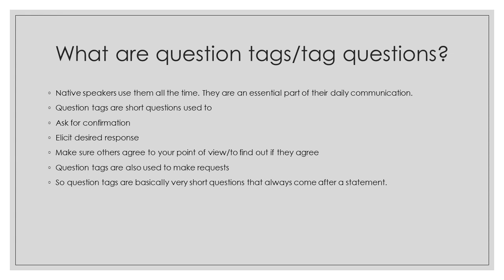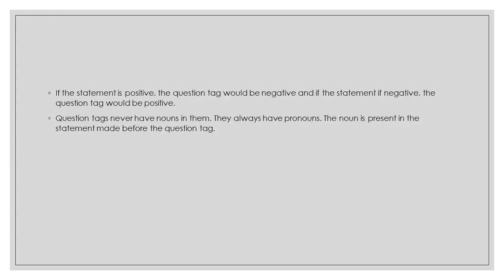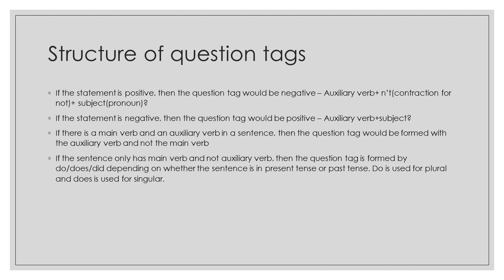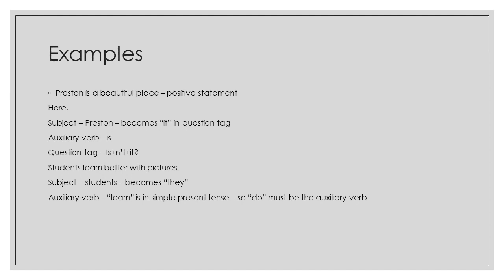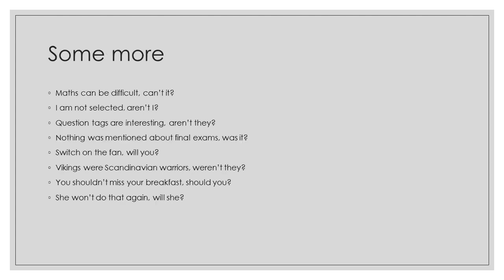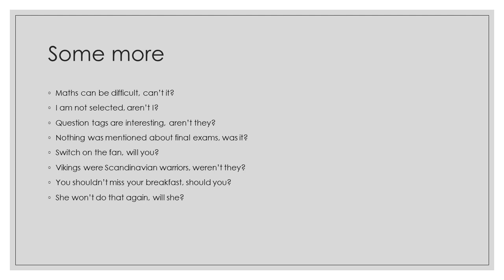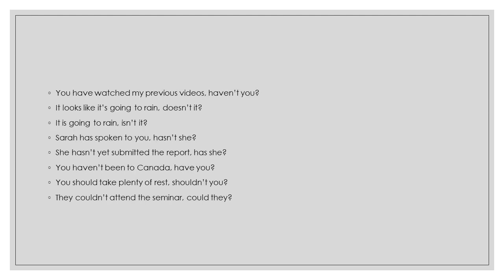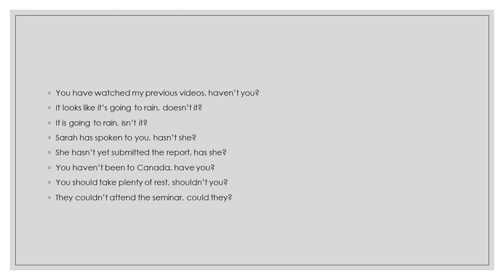Question Tags are useful, aren't they?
Welcome to our informative and engaging video on question tags! Whether you're a grammar enthusiast, an English learner, or someone who simply wants to brush up on their language skills, this video is for you.

In this video, we'll break down the concept of question tags step by step, making it easy to understand and use in your everyday conversations. You'll learn the rules, examples, and common mistakes to avoid when using question tags. We've also included some handy tips and tricks to boost your confidence in using this essential aspect of English grammar.

Key topics covered in this video:

What are question tags and why are they important?
Forming question tags in different tenses and moods.
Subject-verb agreement in question tags.
Negative and positive question tags.
By the end of this video, you'll be well-equipped to use question tags correctly and naturally in your speech and writing. So, don't miss out on this opportunity to enhance your language skills!